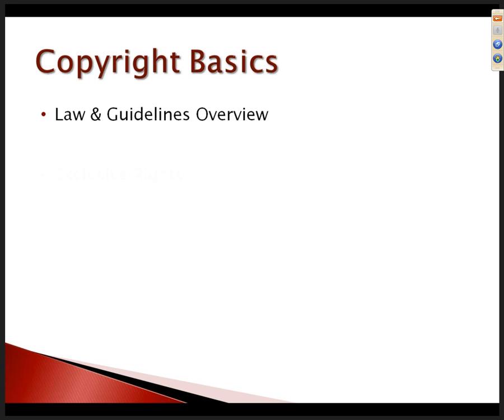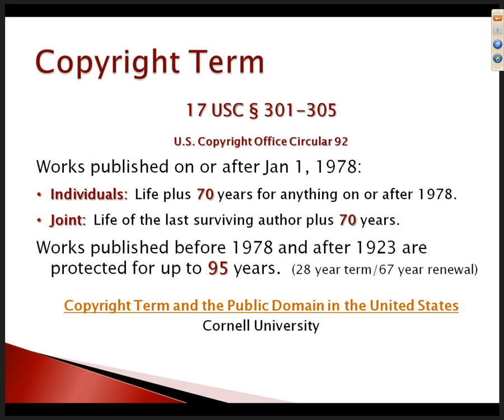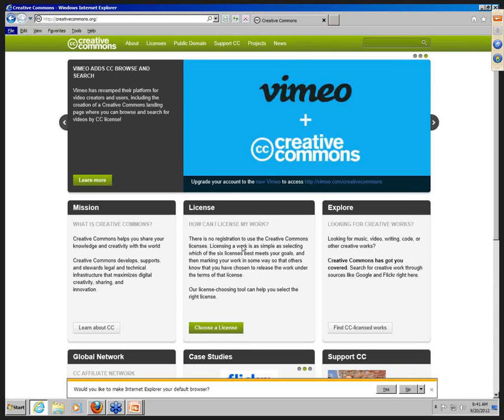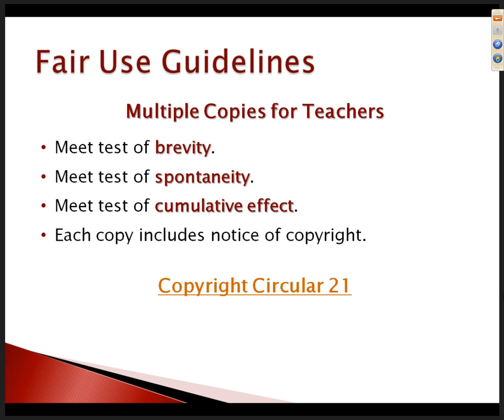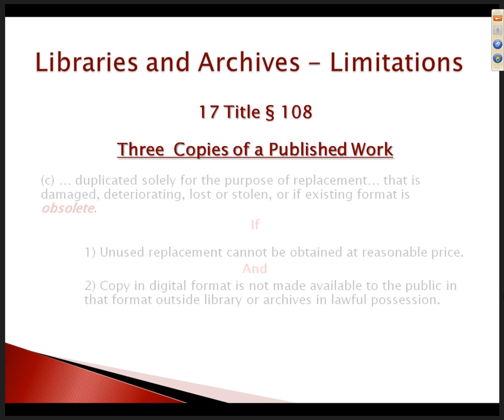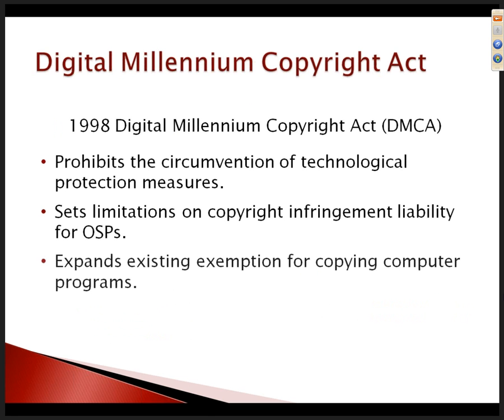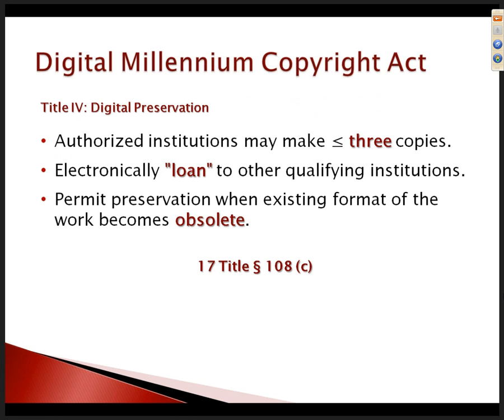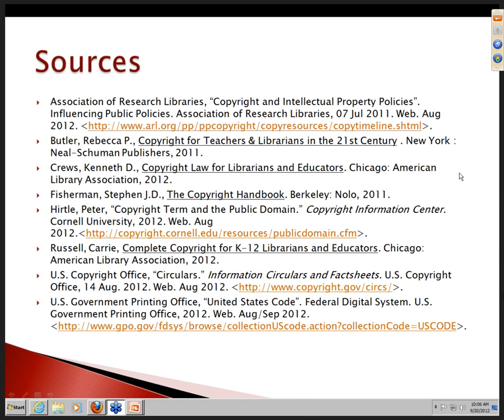Copyright Basics for Librarians